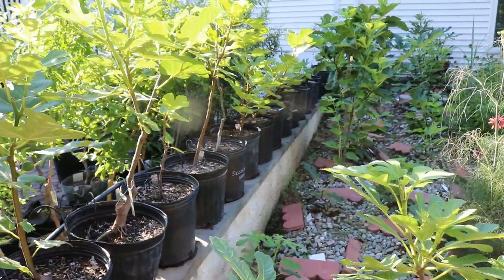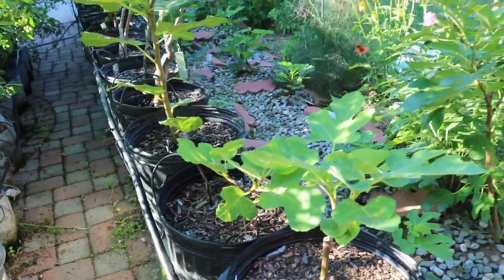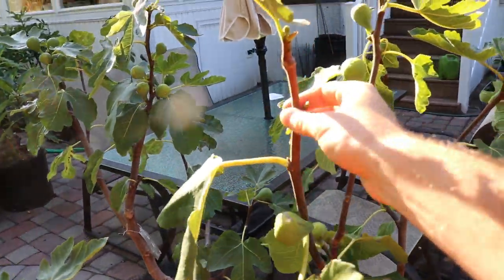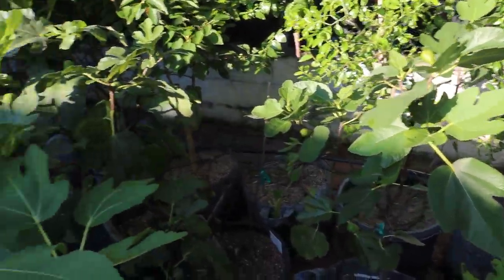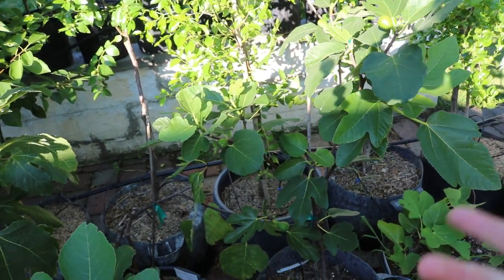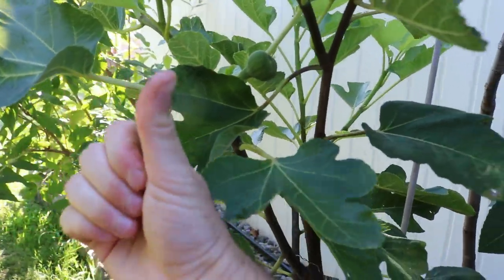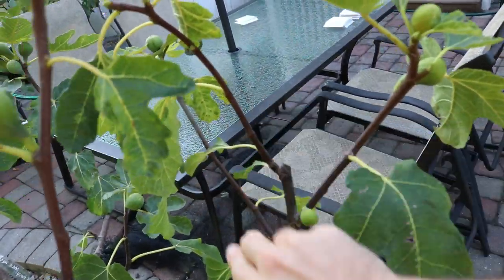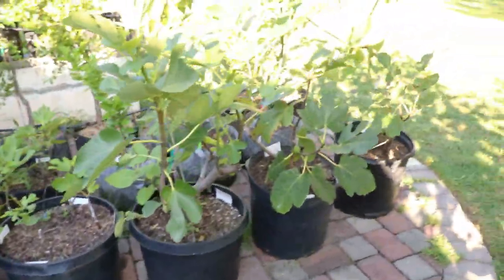Training Young Container Fig Trees - Year 2&3